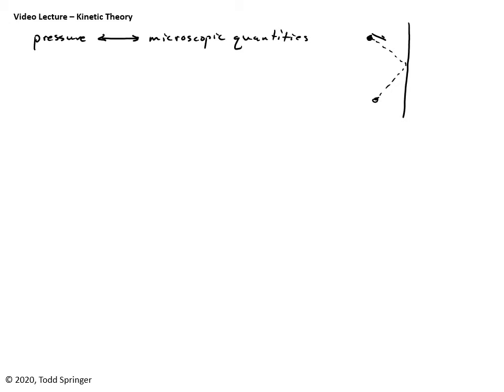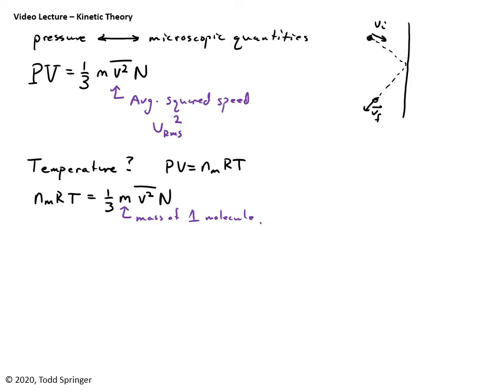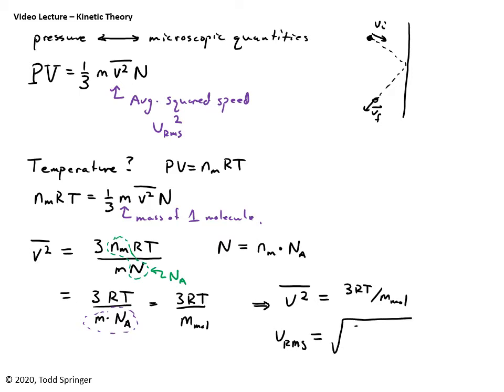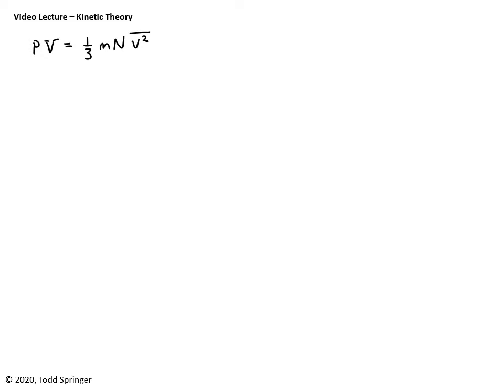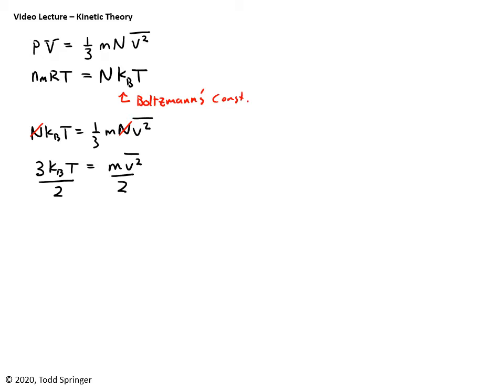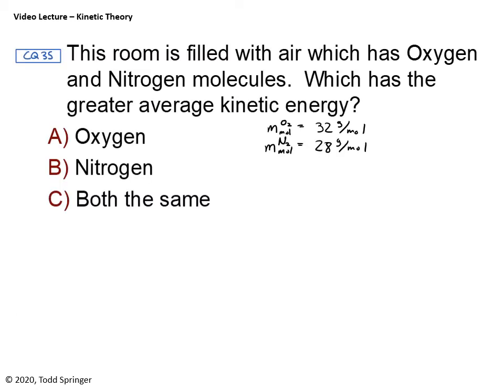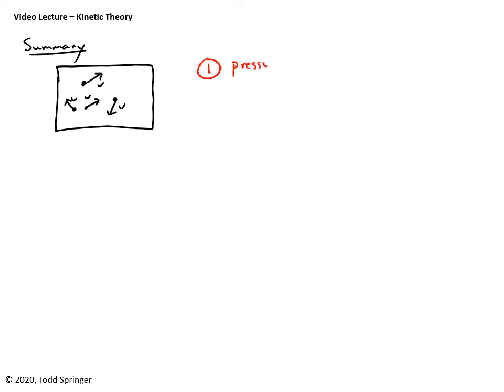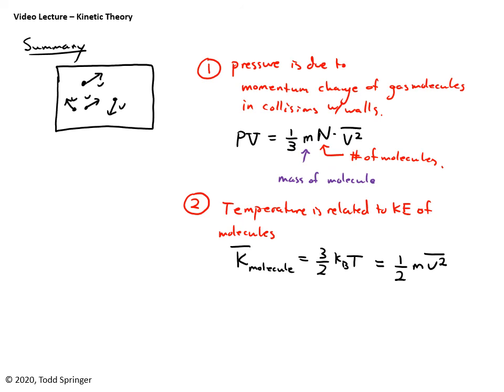Lecture - Kinetic Theory (Part 3 of 3)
This lecture comes from an physics course on thermodynamics and statistical physics.  In this video, students are introduced to the kinetic model of an ideal gas (kinetic theory).  Kinetic theory is a very simple model which allows us to relate macroscopic properties of a gas (like pressure and temperature) to the microscopic motion of the gas molecules.  Part 3/3.